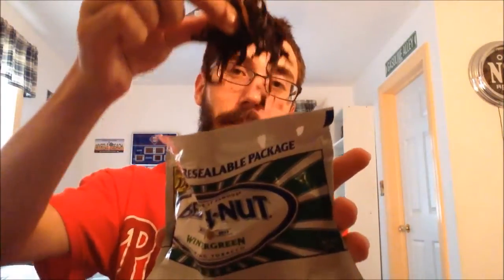Beechnut Wintergreen Chew Review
Review of Beechnut Wintergreen chewing tobacco.